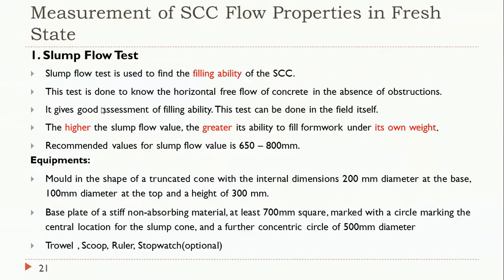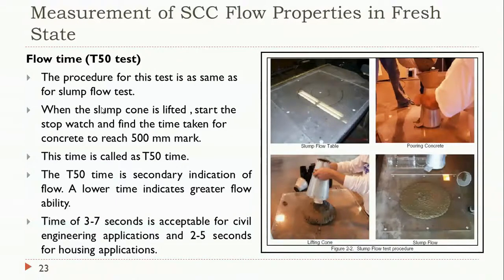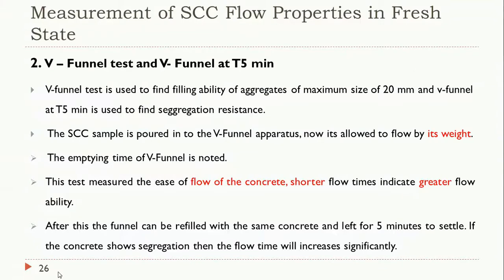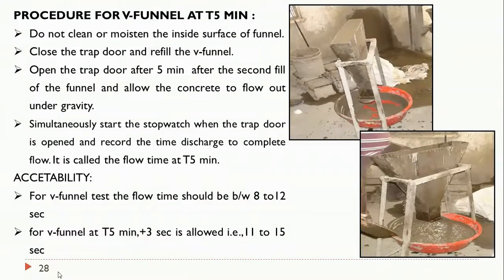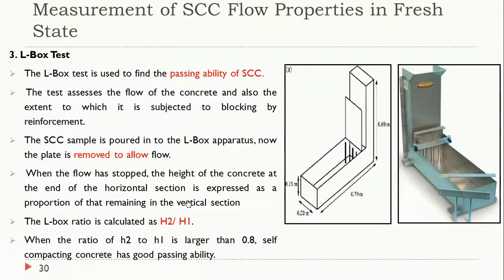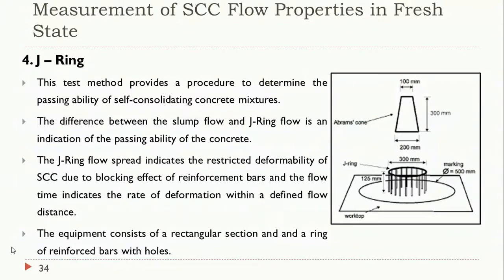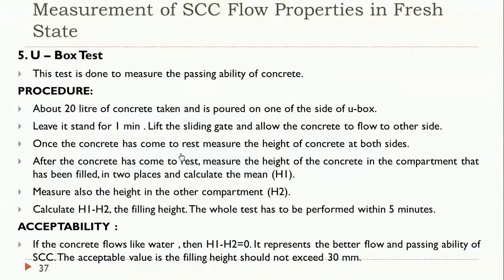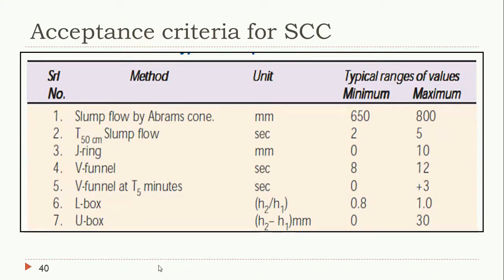Measurements of Properties of Self Compacting Concrete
In this video, we have discussed about the different tests, significance and procedure of Slump flow test, V- Funnel test, L-Box test, J-Ring test and U-Box test to measure the Properties of SCC.